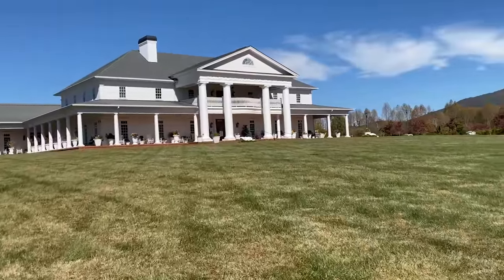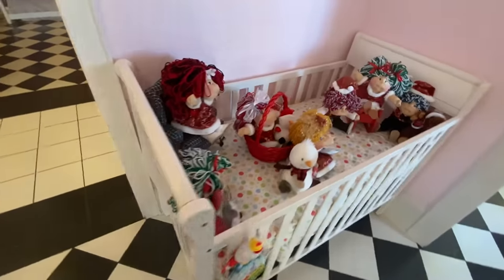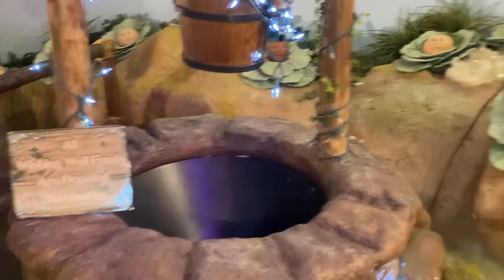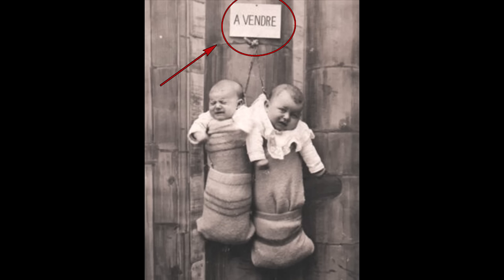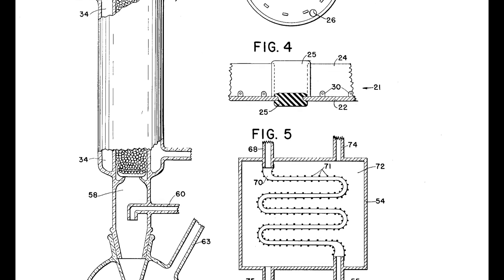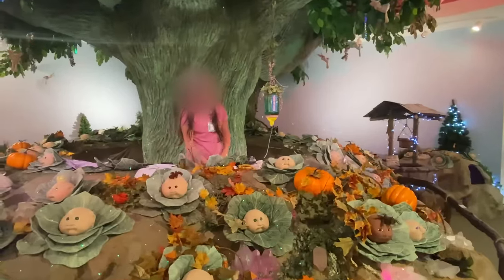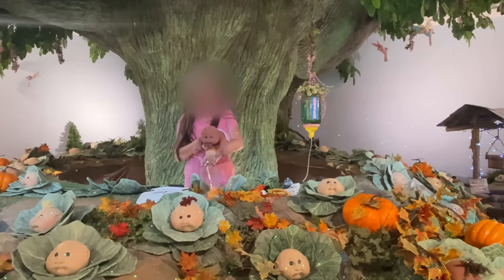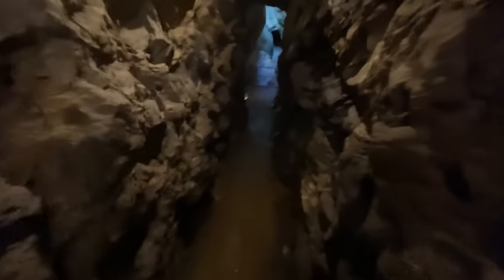The Strangest Hospital in the World: CABBAGE BABIES / ADOPTION?! Birth Certificates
Take a tour of the BabyLand General Hospital in Cleveland, GA! Quite possibly the weirdest "hospital" in the world. Here, you can experience the LIVE BIRTH of a Cabbage Patch Baby. These dolls are then put up for ADOPTION along with an official birth certificate...

Interesting to see as we connect this with the history of the CABBAGE BABIES and Alice Guy's La Fée aux Choux.

If you would like to support us, please consider checking out our first book!: